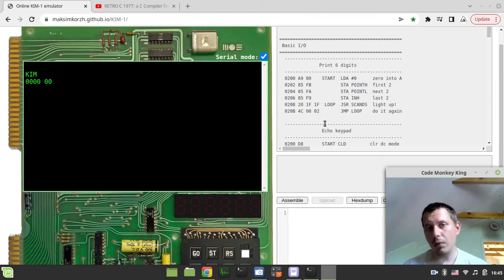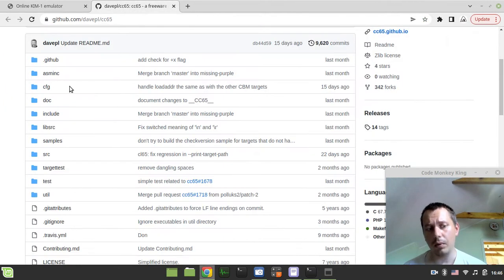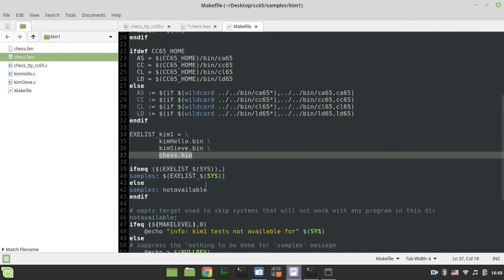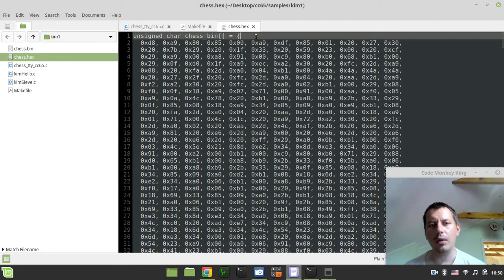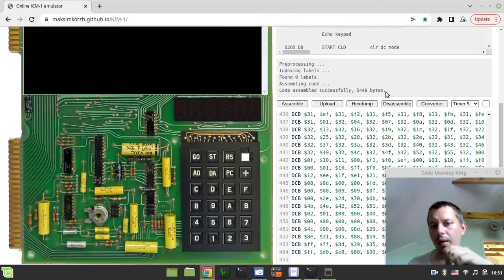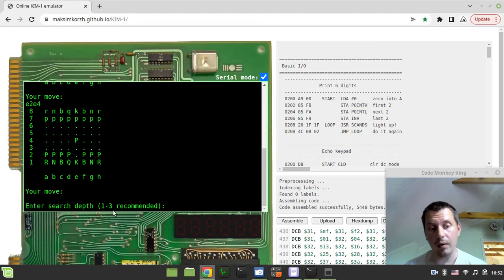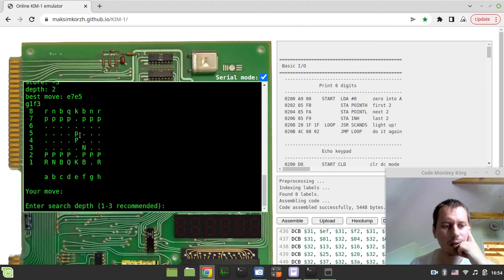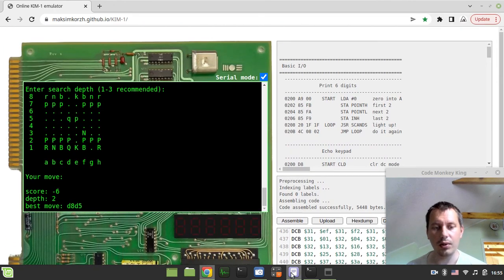6502 chess in C compiled for KIM-1: playing in my newly KIM-1 upgraded emulator